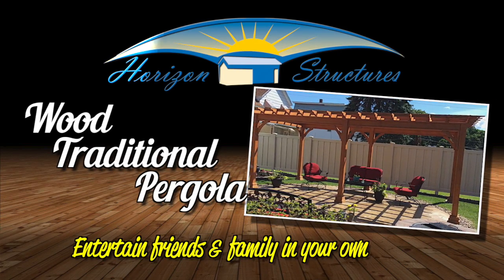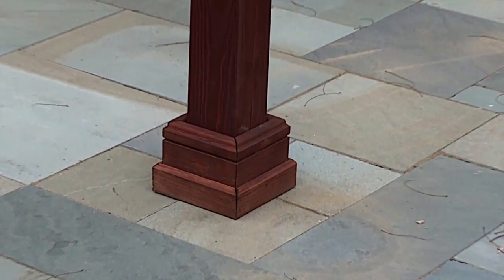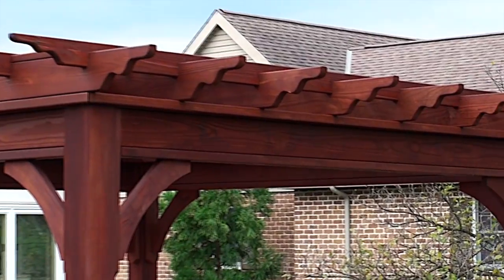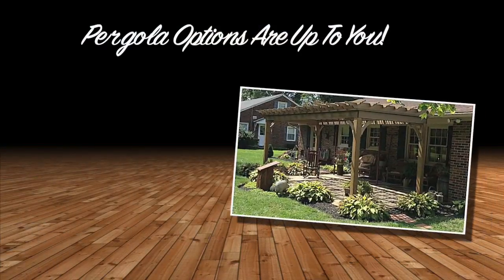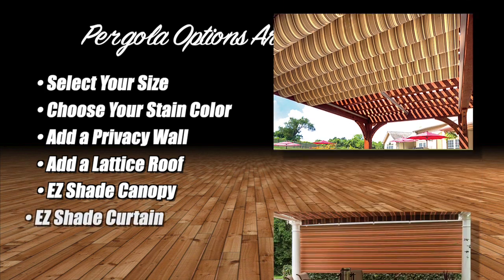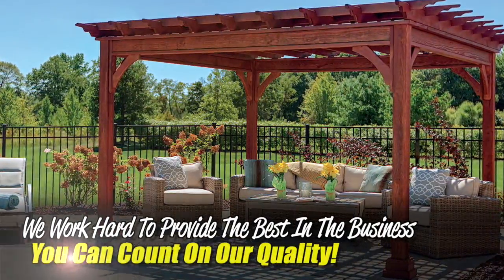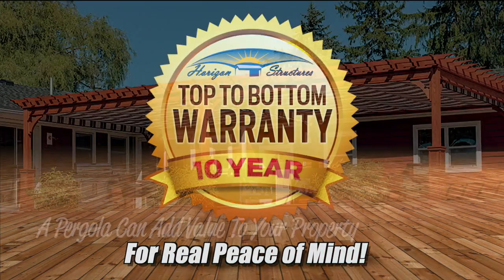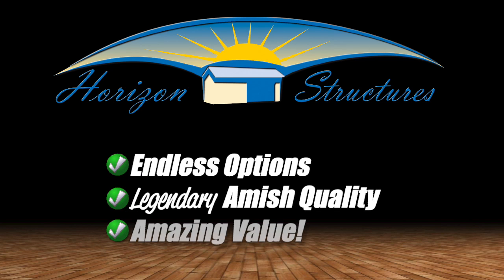Why This Pergola is the Best Option for You! | Wood Traditional Pergola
Entertain friends and family with a Wood Traditional Pergola from Horizon Structures.

HAVE QUESTIONS?